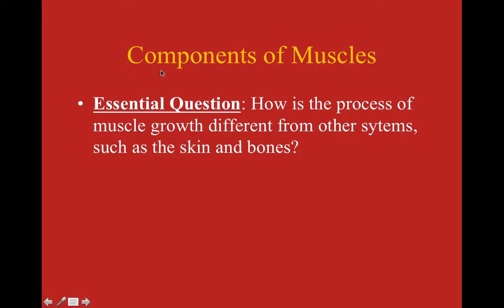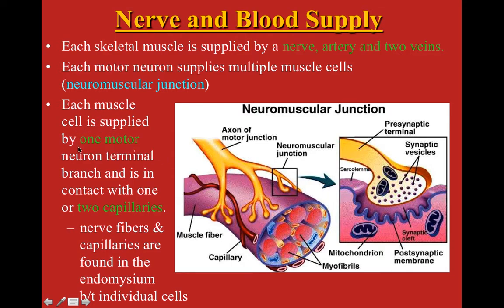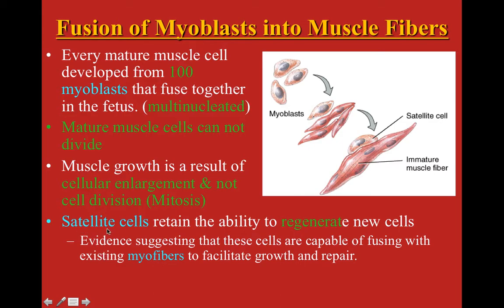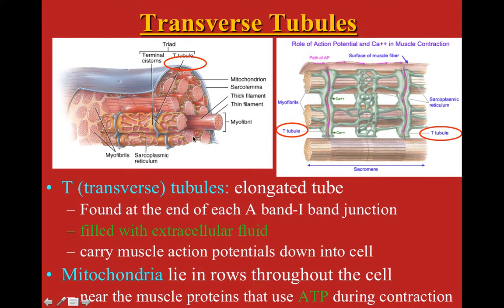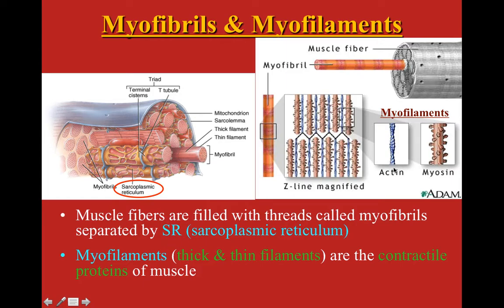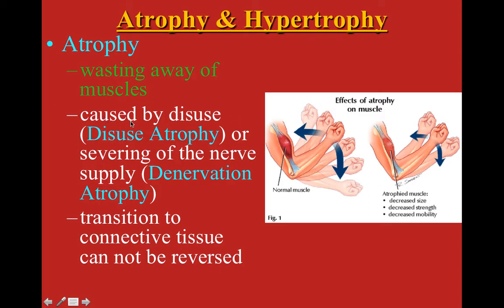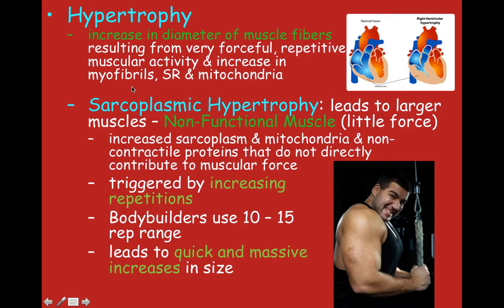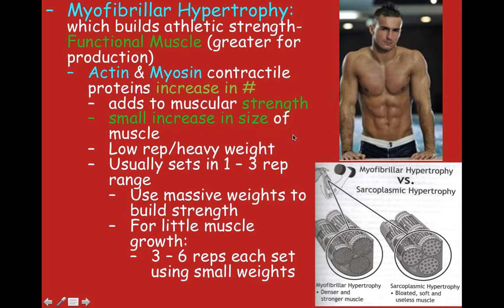Components of Muscles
High School Anatomy notes.